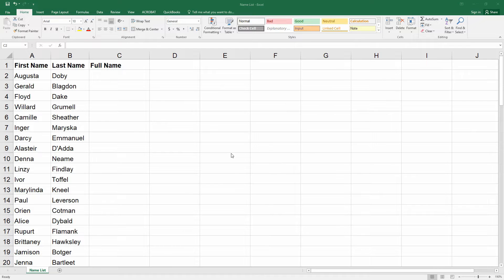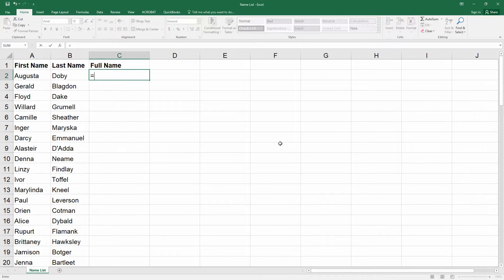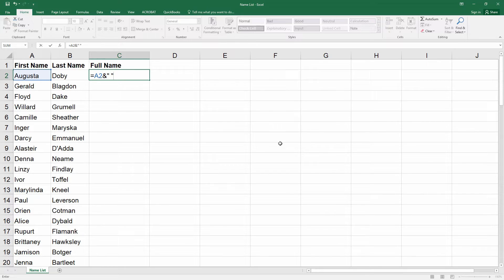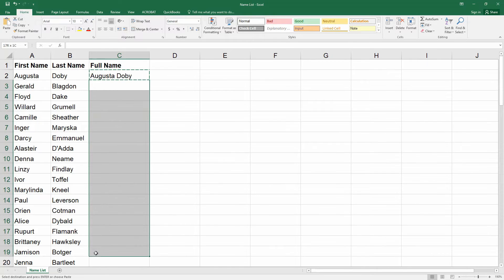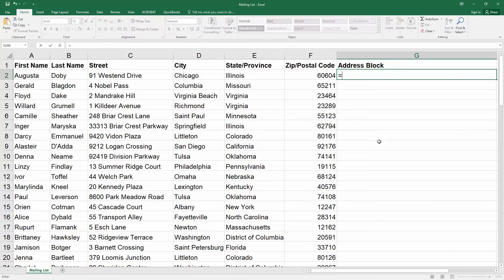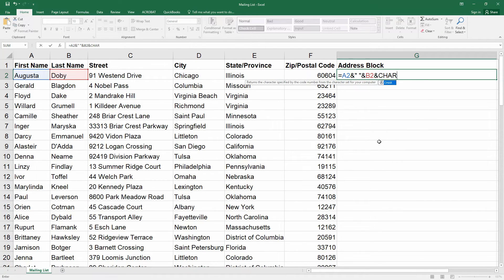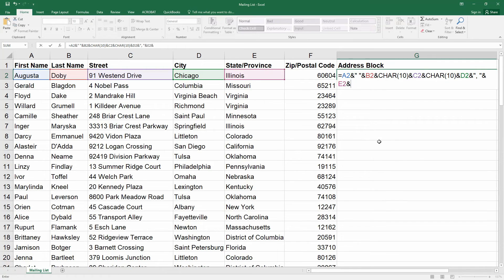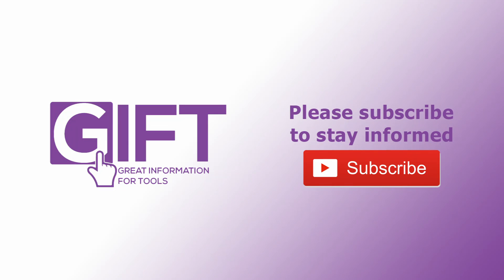How to Combine Cells and Add Text - Concatenate Cells in Excel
Hey folks, I've taken a break from working on this channel to focus on the channel Cookin' with eBay. If you're looking for tips on how to make significant money working from home, please subscribe and be sure to click on the notification bell so you'll be alerted to new content.